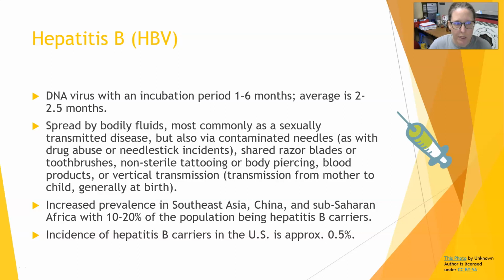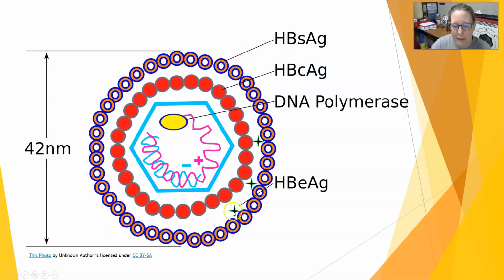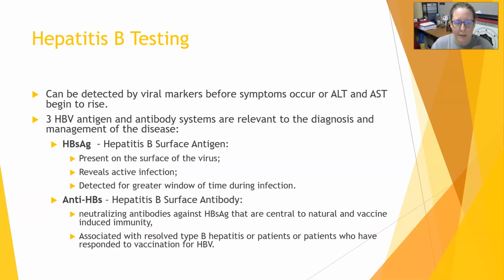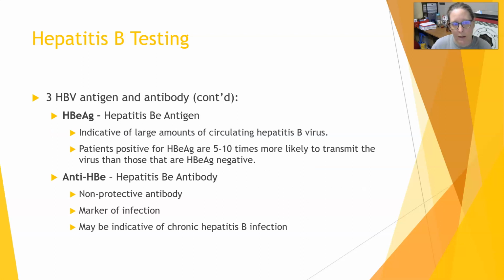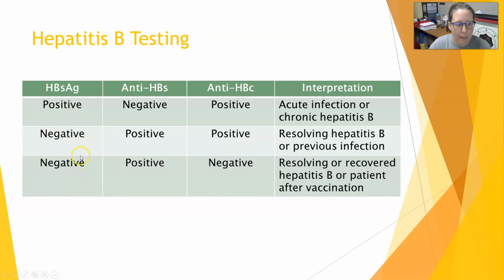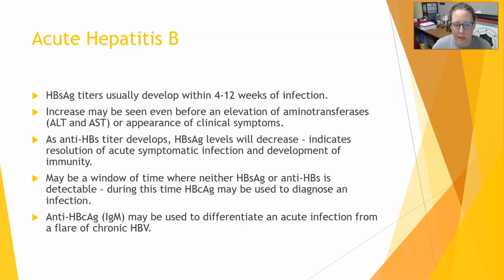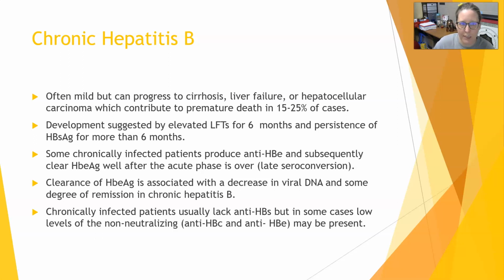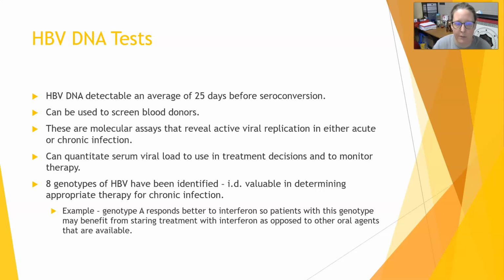Serology Basics: Hepatitis B Testing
An overview of hepatitis B infections, acute and chronic with serology test interpretations including HBsAg, Anti-HBs, HBcAg, Anti-HBc, HBeAg, Anti-HBe, and HBV DNA testing.